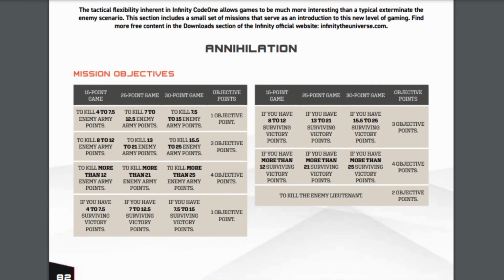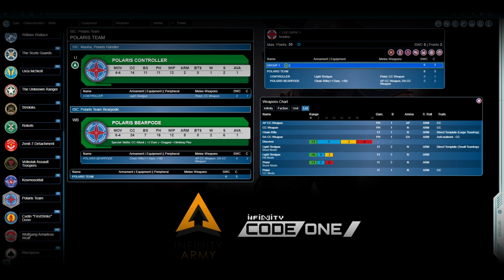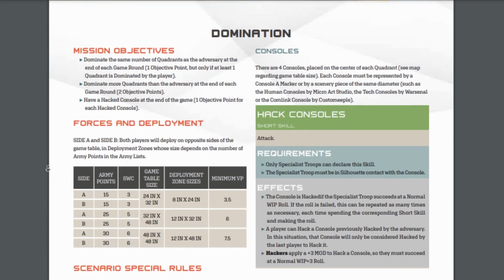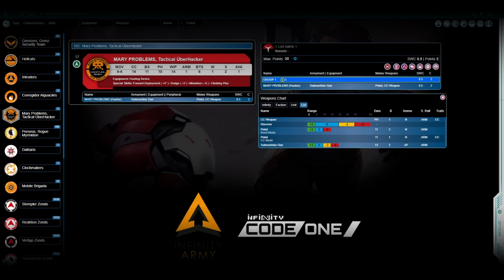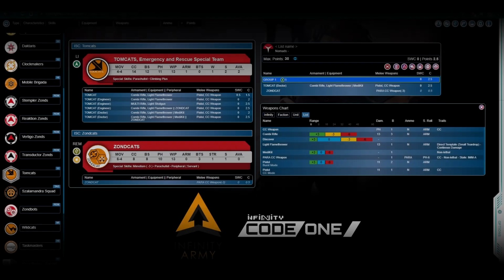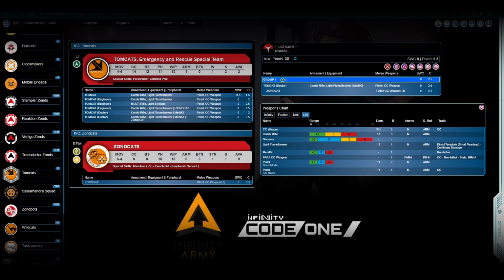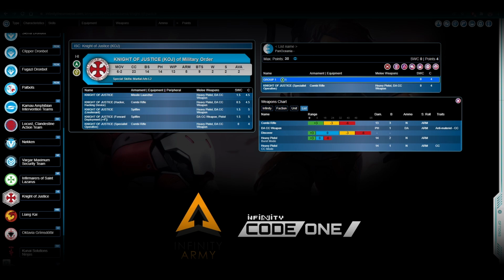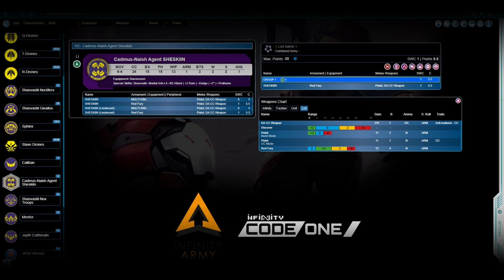How to Win at Infinity Code One - The Missions and Unit Selection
In today's video we dive into Code One tactics and look at how each faction's particular profiles may benefit you in each of the main missions.